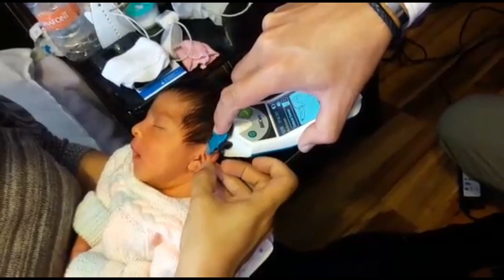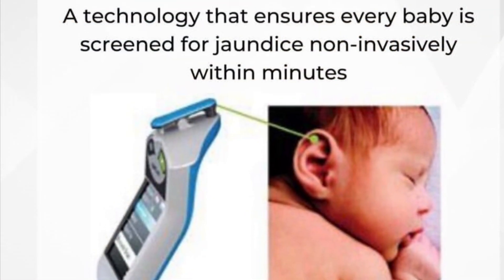Newborn screening - advanced diagnostic tool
Let's start using the noninvasive bilirubin meter to screen babies for jaundice. The measurement is accurate along with no painful pricks for the babies. Useful tool for tier 2 and tier 3 cities in INDIA and Africa to introduce non invasive Jaundice screening tool.
Quality products must be taken for accurate reports.

Our Blood test Consultancy guide with utmost professionalism those interested in setting up diagnostic centres/ labs/ R & D labs across the globe with our strong team of business professionals , dedicated project personnels and expert guidance from pioneers in the field of healthcare business.
We give project consultancy services as well as individual healthcare business requirements services which are machines, instruments,  designing,  marketing, upgradation for a lab etc.
You can avail exclusive one on one consultation with Dr.Lalitha Chenthil by sending an email to ; you will be reverted back to the details.
We have covered most topics in regards to Lab business  in our videos and specific requirements or moving forward with lab establishment, kindly write to us for project consultancy at the most affordable costs.

Kindly follow our channel for more updates and videos on Lab business.